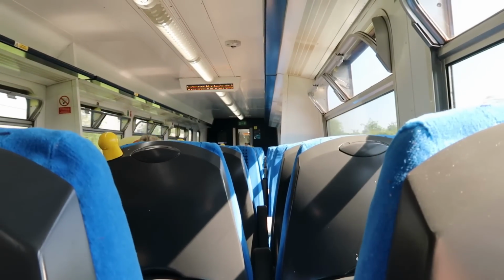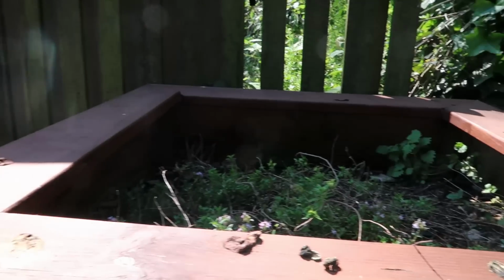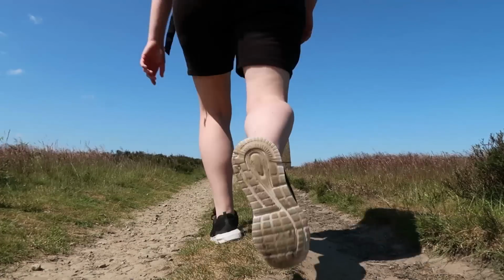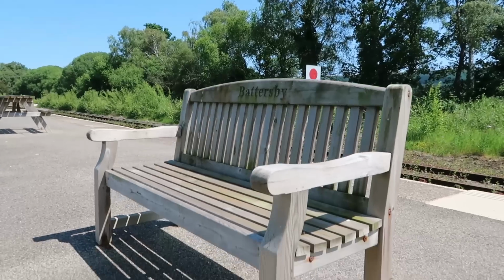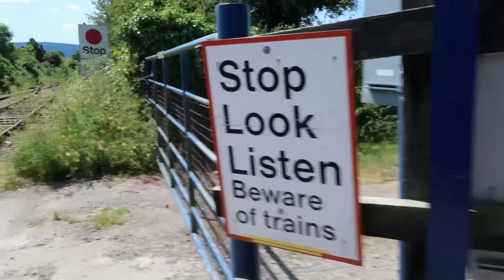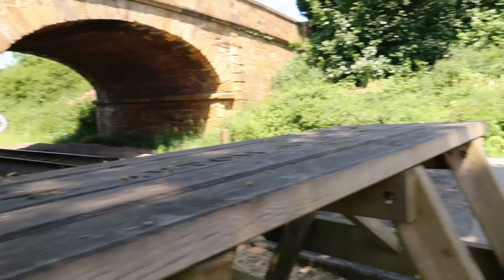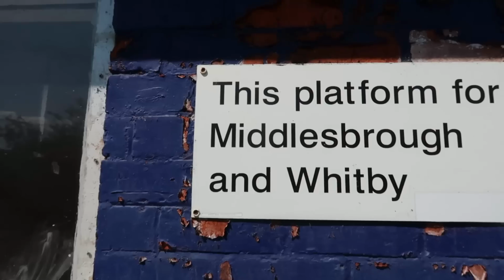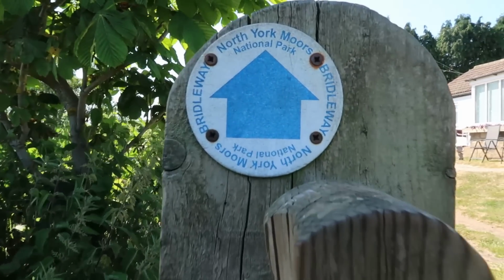DAY 20 - The Esk Valley Line is VERY Pretty!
Exploring Yorkshire and the Humber by Train DAY 20 (15/06/23). Here I visit: Kildale, Battersby, Great Ayton and Commondale. The Esk Valley line is very pretty!